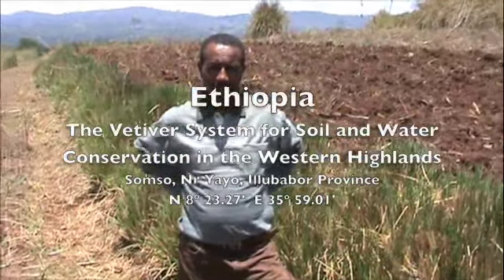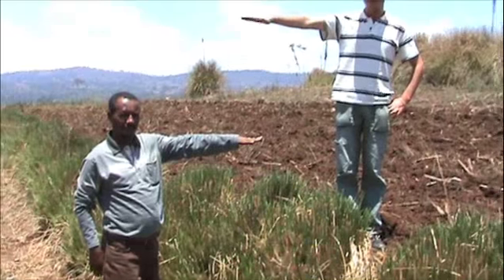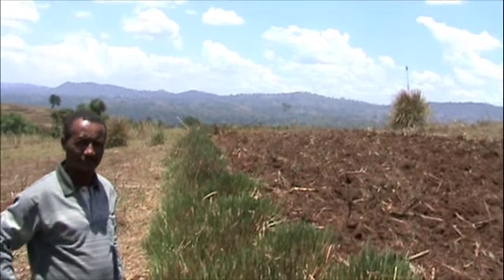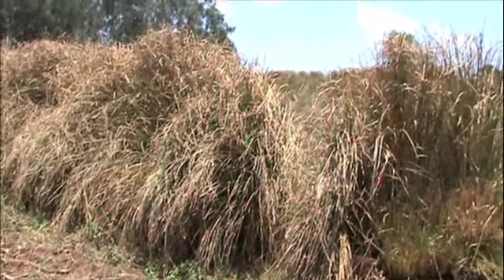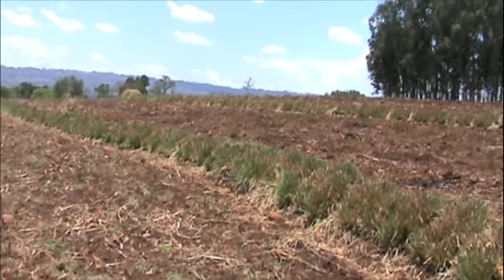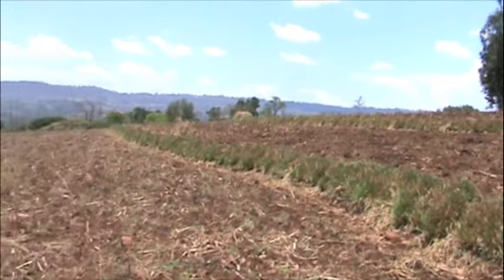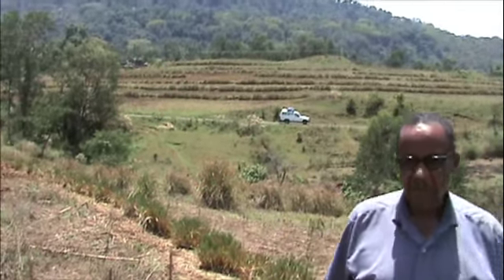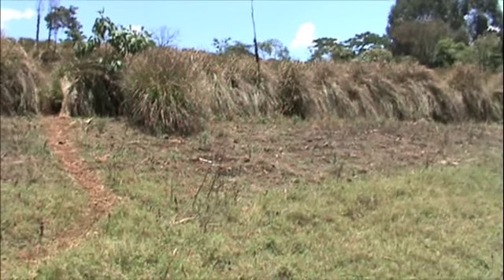Vetiver System (Vetiver Grass): Soil and Water Conservation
The Vetiver System has been successfully used in Ethiopia for Soil and Water Conservation for nearly 20 years. it was introduced by an Austrian NGO - Menschen fur Menschen - to farmers in Illubabor Province.  Currently over 20,000 farmers are using Vetiver System for erosion control and crop yield improvement.  The technology has been promoted by the NGO SLUF - Ethiopia Sustainable Land Use Forum - and from farmer to farmer.  Vetiver is being used in many other Ethiopian provinces, and the same practices could be followed in other African countries.  This an important technology and has far reaching consequences particularly at this time of climate change.